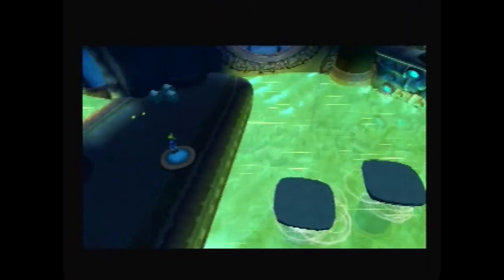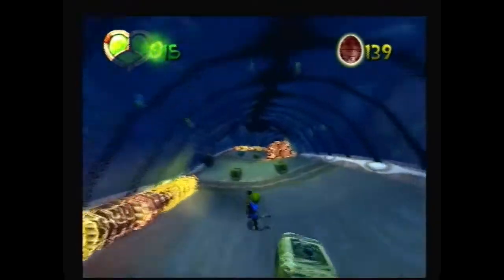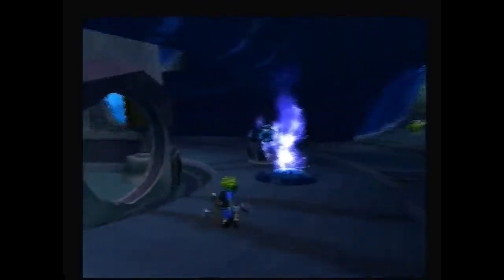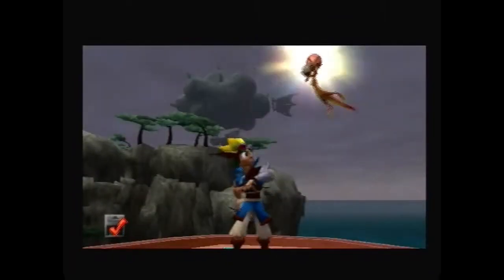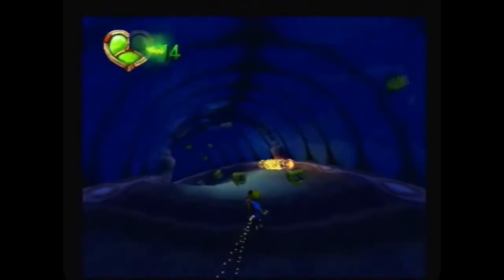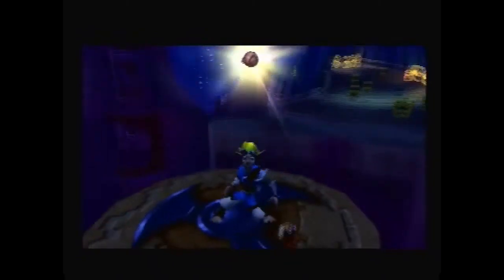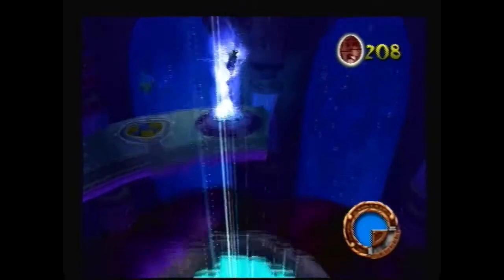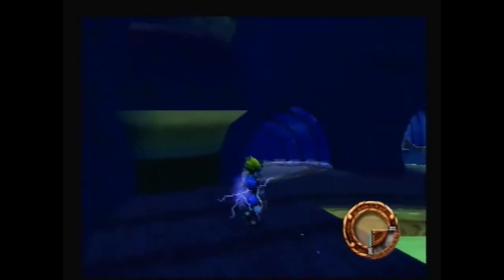Jak and Daxter The Precursor Legacy Walkthrough Part 9 [3/3] - The Lost Precursor City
we finish up the glorious city.